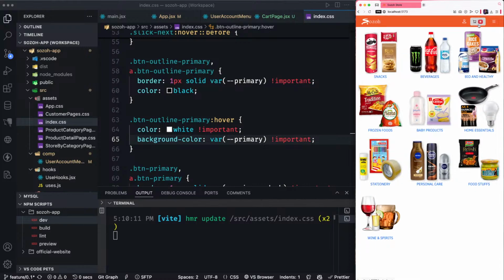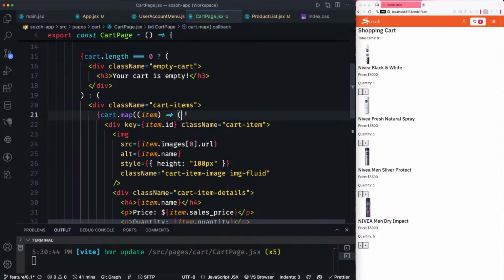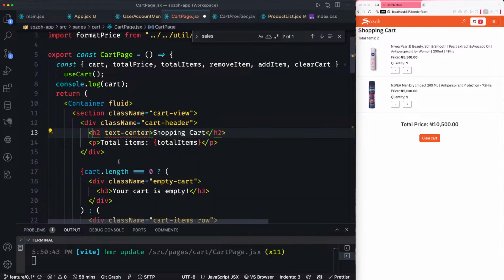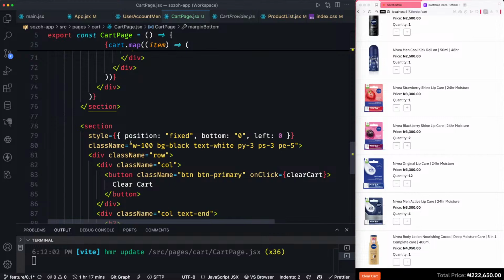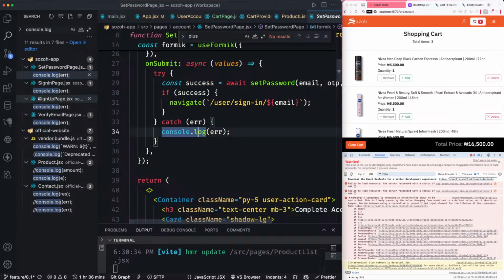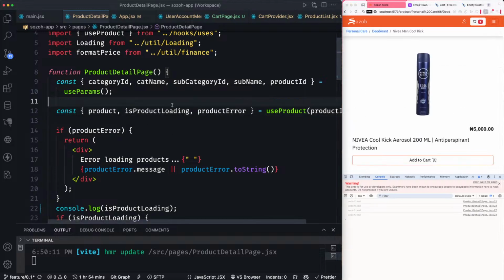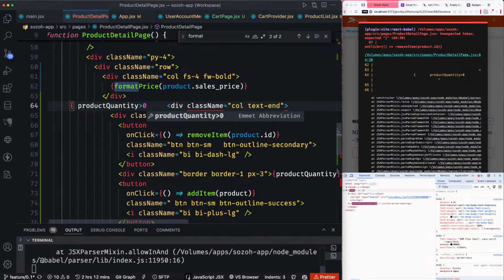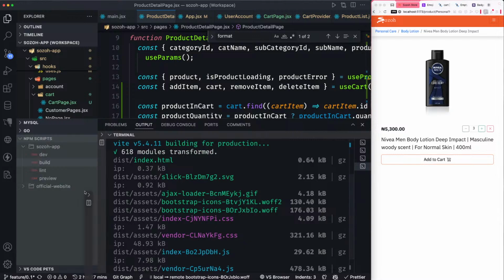Daily Programming Life... #13